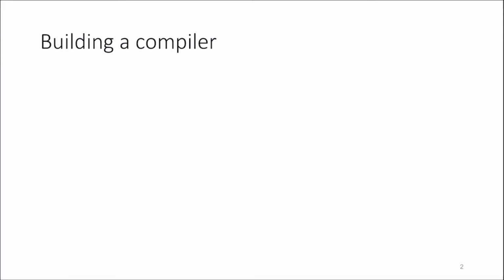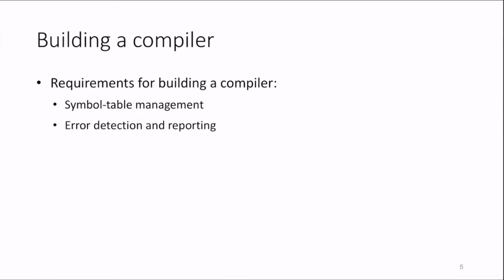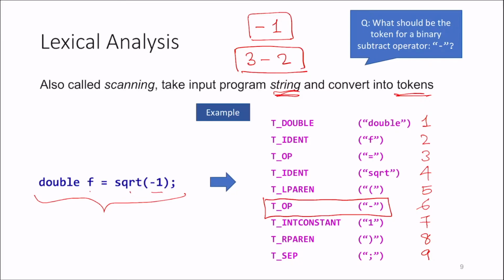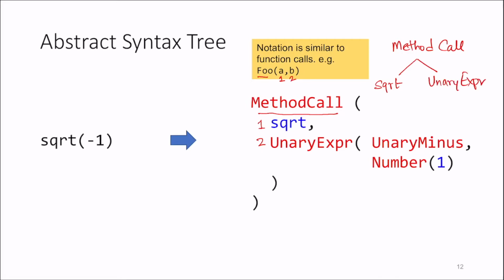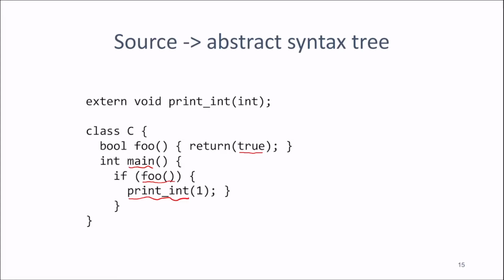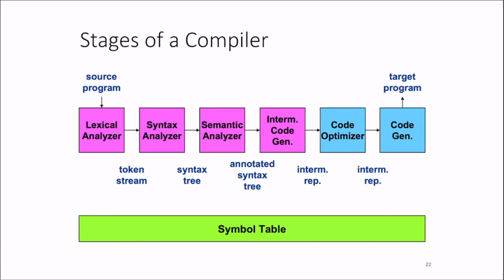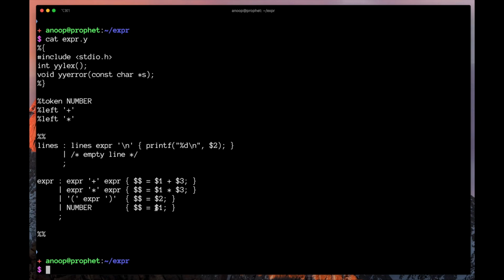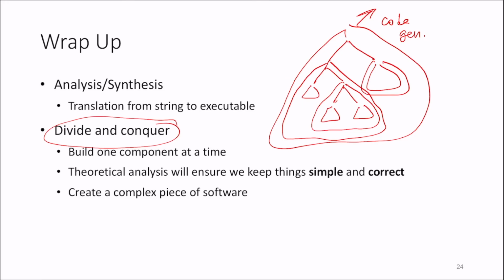IN4 Stages of a Compiler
Fourth intro video from the Compilers course taught by Anoop Sarkar.